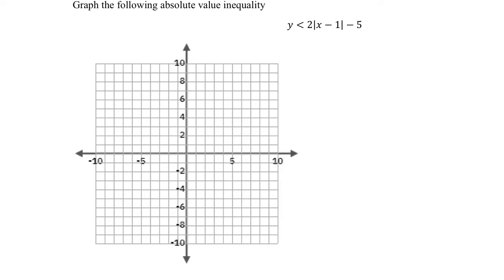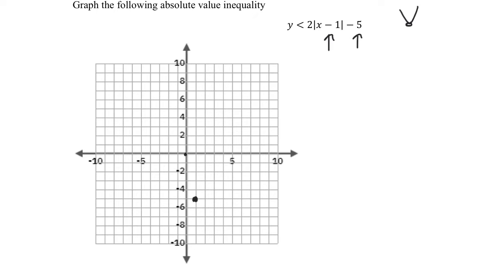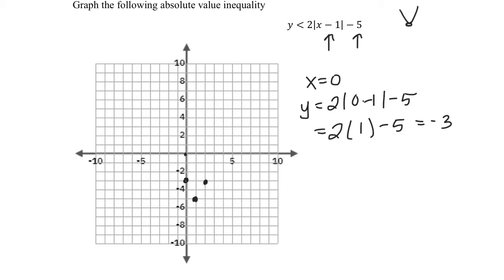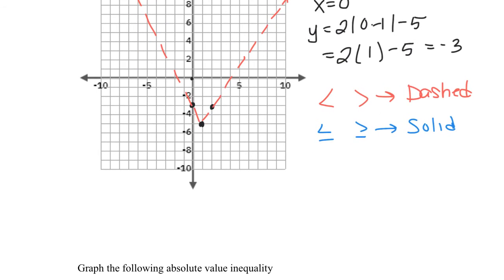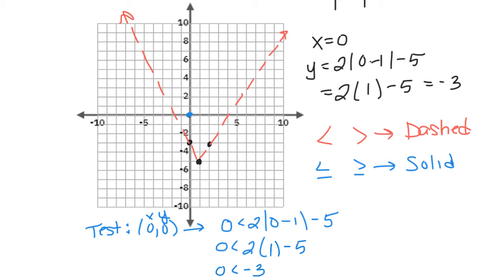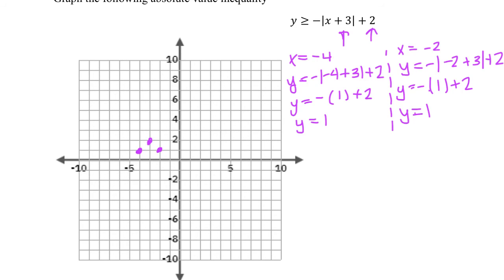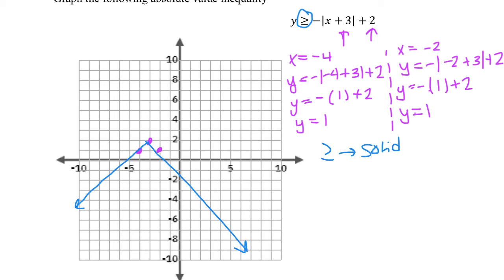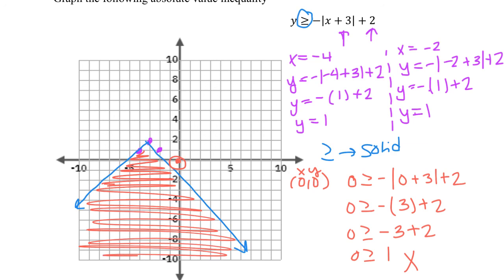Graphing Two Variable Absolute Value Inequalities